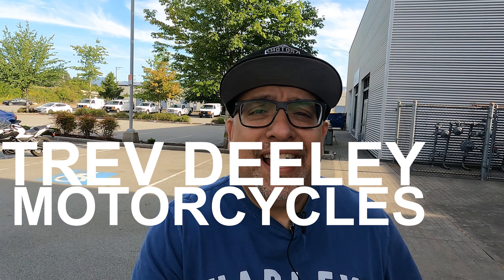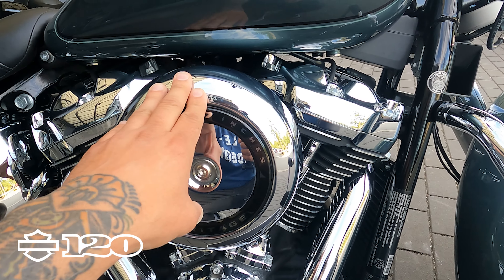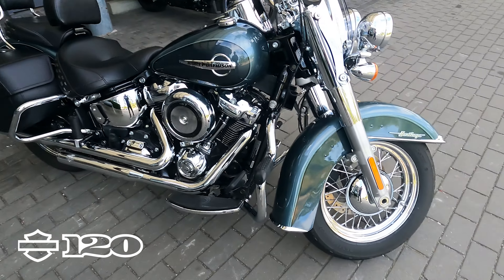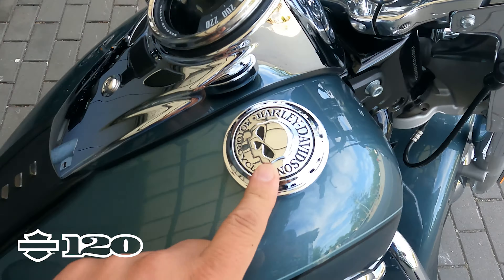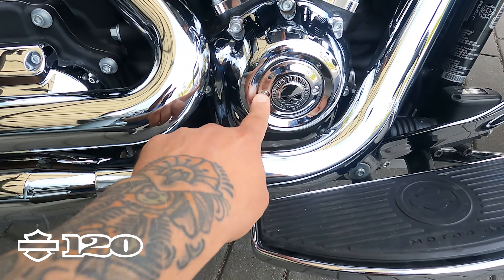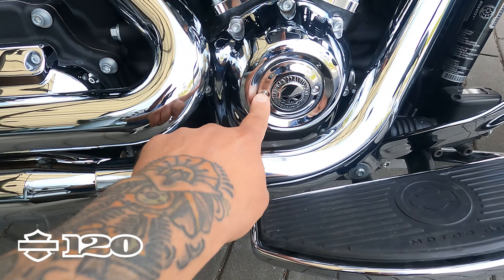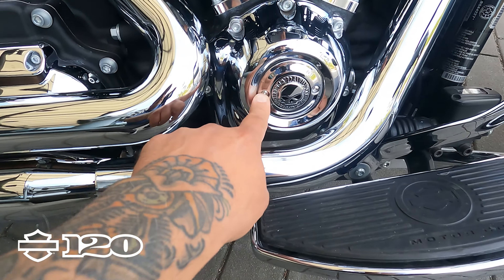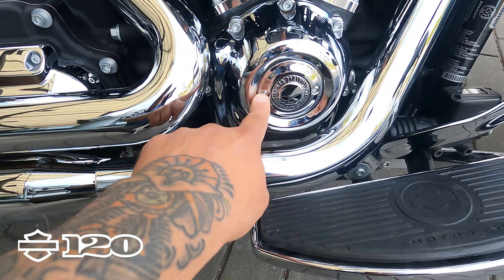Trev Deeley's Bike of the week - 2020 Harley-Davidson® Heritage Classic 107®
Join Jeff as he showcases a 2020 Harley-Davidson® Heritage Classic 107®  in Silver Pine and Spruce..

The quintessential American cruiser. Show stopping vintage details and pure rock and roll style.